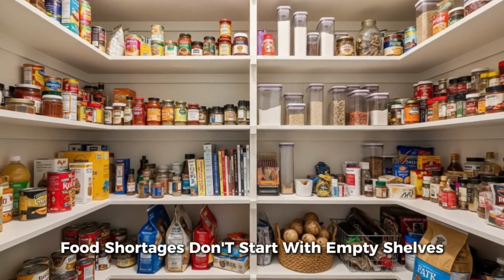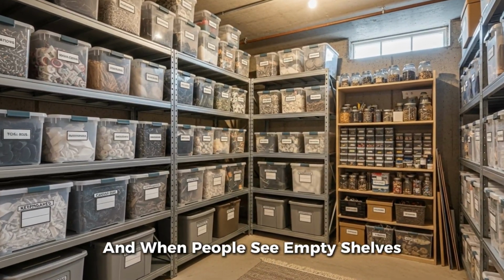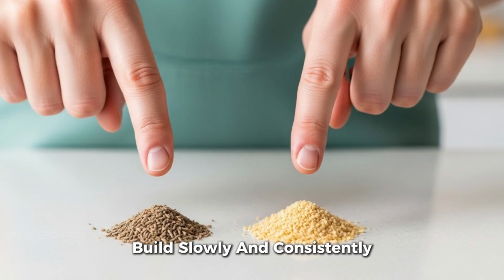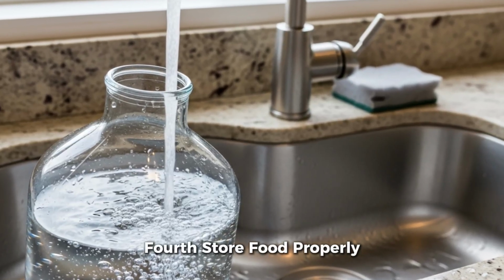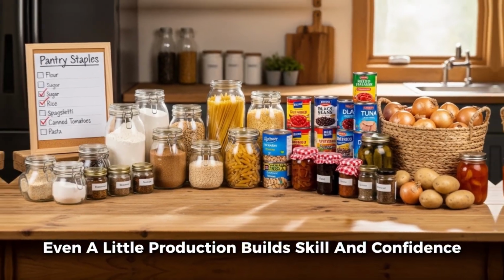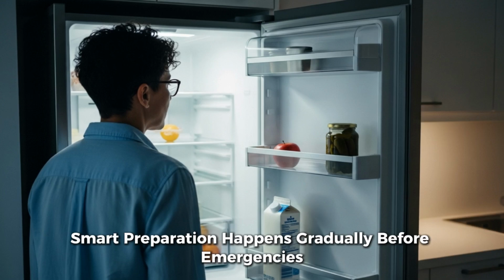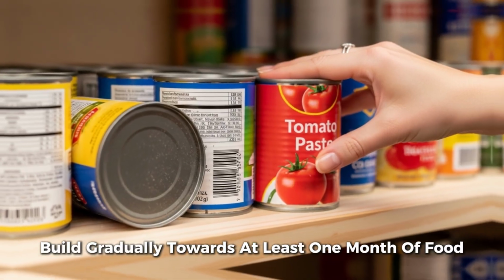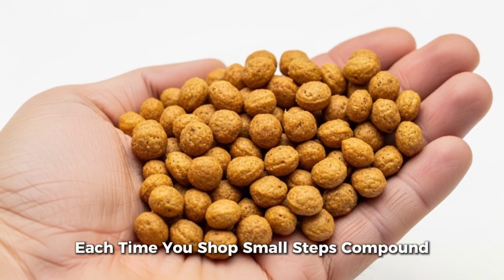How to Prepare for Food Shortages Before It’s Too Late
Most households rely on consistent grocery access without realizing how fragile supply systems can be. This video explains the practical risks behind food shortages, including supply chain disruptions, price volatility, and limited household reserves. It breaks down common planning mistakes such as buying without a system, failing to rotate stored food, and overlooking water and budgeting. The focus is on building a structured, manageable approach that increases stability without overreacting.

This video does not promote panic buying, extreme stockpiling, or survivalist tactics. It does not predict specific crises. Instead, it outlines a practical framework for improving household food security using gradual preparation and organization.

If you want to review the official details and materials, you can visit the official

food storage planning, household preparedness, supply chain risk, emergency food system, pantry organization, long term food storage, water storage basics, financial preparedness